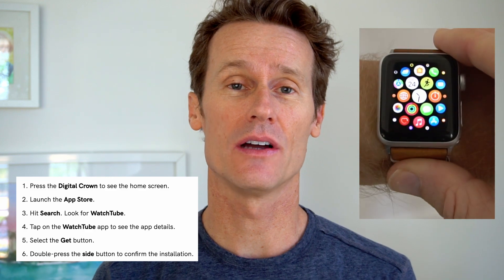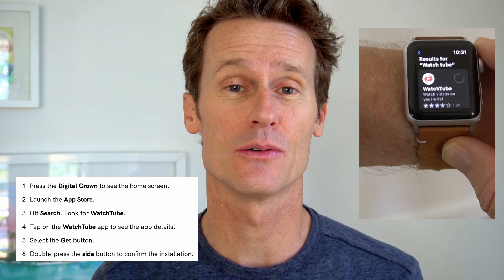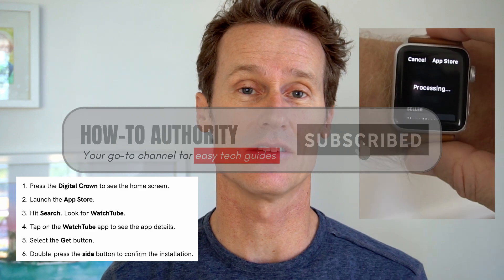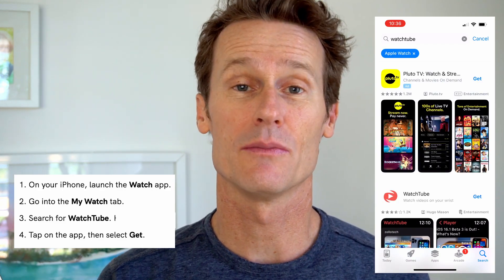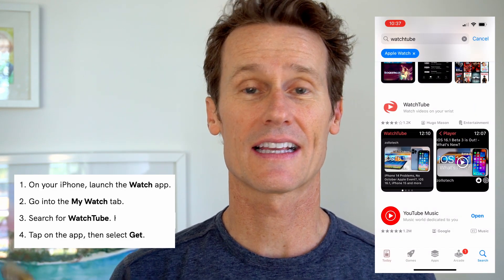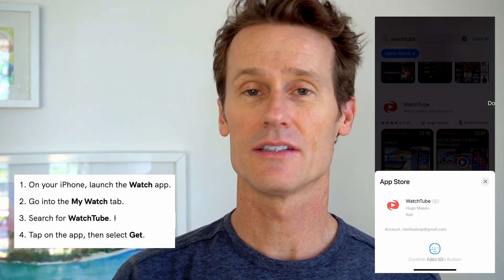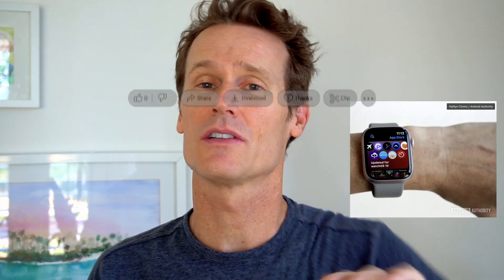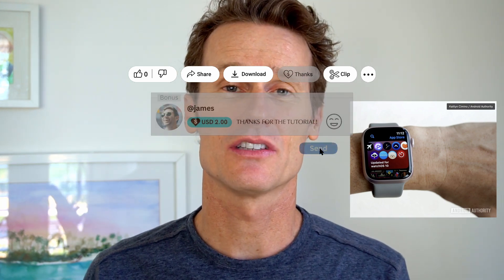How to Watch YouTube on Your Apple Watch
Ever wondered if you can watch YouTube directly from your Apple Watch? In this video, we’ll walk you through the process of setting up and watching YouTube videos right from your wrist.

📚 Chapters Breakdown:
0:00 - Introduction
0:13 - Downloading the WatchTube App
0:45 - Installing on Your iPhone
1:14 - Using the WatchTube App

🔧 Step-by-Step Guide:
1️⃣ Download the WatchTube App:
➖ On your Apple Watch: Open the App Store, search for WatchTube (a third-party app), and install it.
➖ On your iPhone: Search for and install WatchTube as well.

2️⃣ Watch YouTube Videos:
➖ Open the WatchTube app on your Apple Watch and start watching YouTube videos.
➡️ Note: The screen may turn off when you turn your wrist, but the audio may continue playing.

3️⃣ Offline Viewing:
➖ To download videos for offline viewing, consider a YouTube Premium subscription.